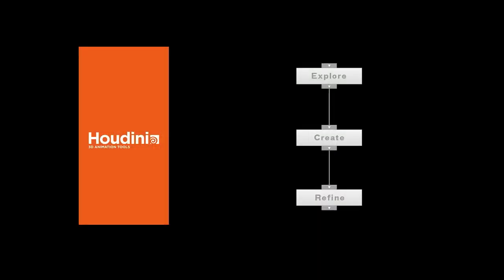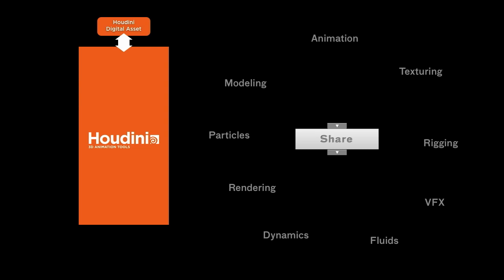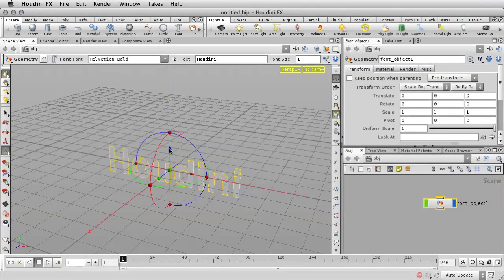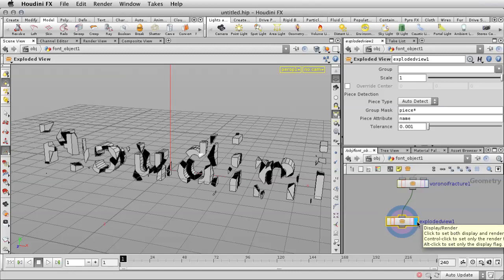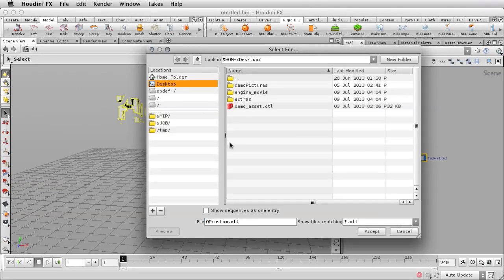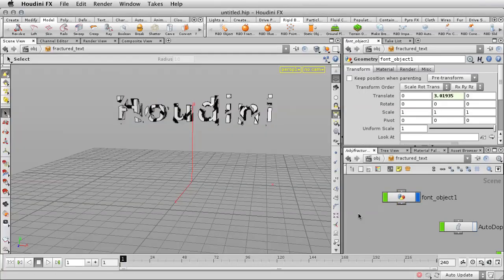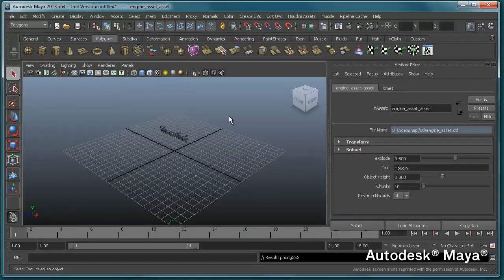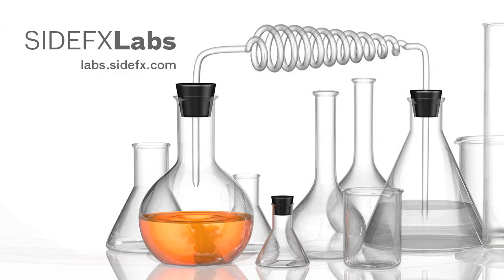Introducing the Houdini Engine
Side Effects Software is proud to announce the Houdini Engine which allows for deep integration of Houdini technology into a wide variety of Digital Content Creation tools. Now both film and game studios can load Houdini Digital Assets into their go-to applications and build a more integrated procedural pipeline that does not rely on baked-out data.

The Houdini Engine is a compact API which extracts Houdini's core technologies into a powerful procedural engine for film and game studios to integrate into proprietary applications. Experimental plug-ins for popular DCC apps such as Autodesk® Maya® and the Unity® game engine are under development at SideFX Labs.

Visit the following link to learn more and to sign up to test either of the plug-ins.